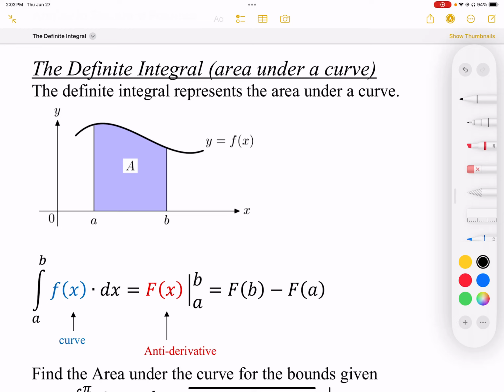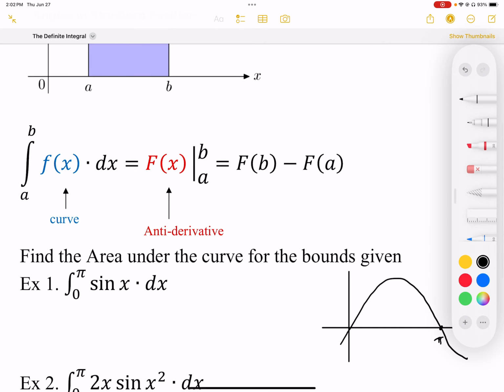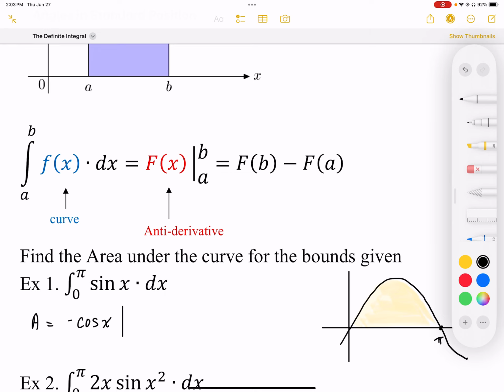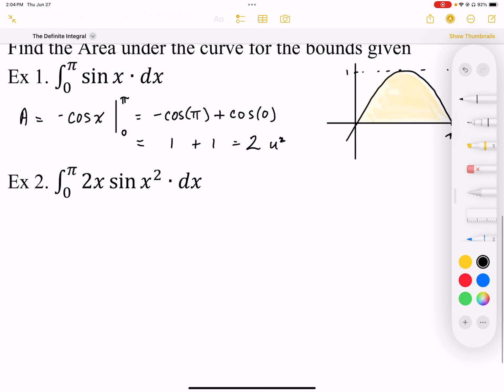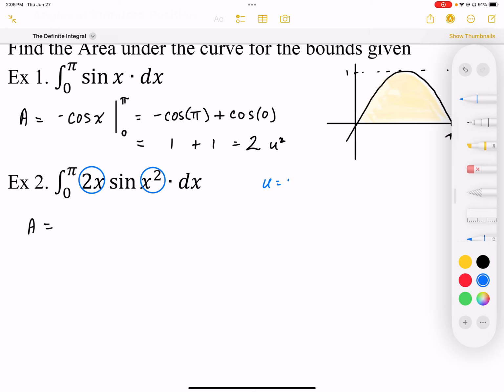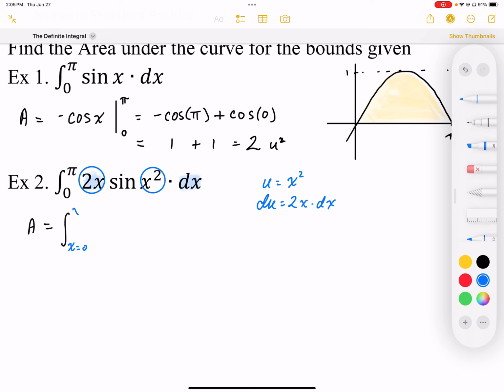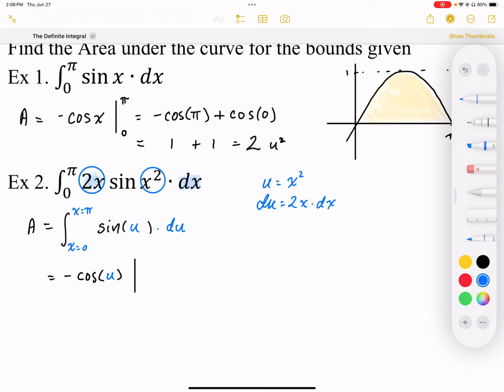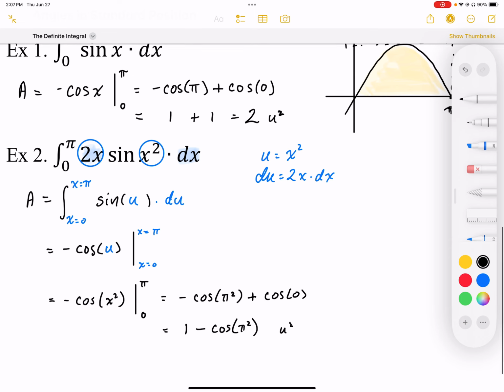07 The Definite Integral Part2